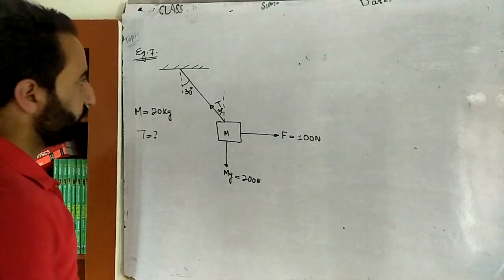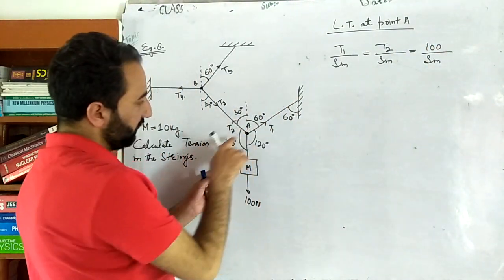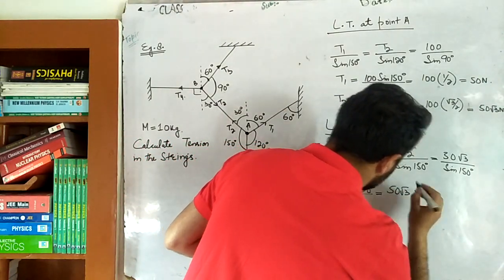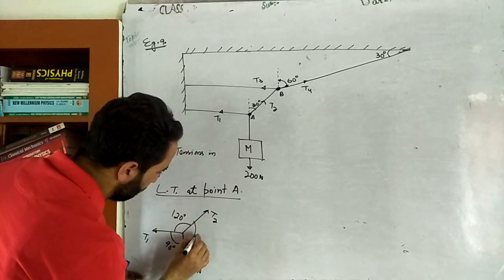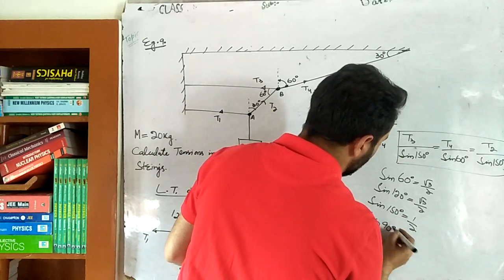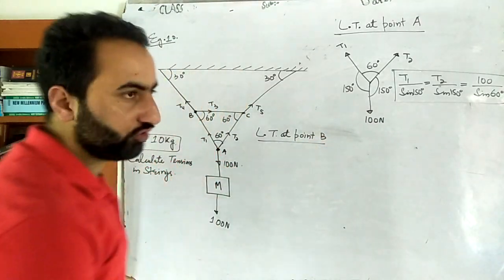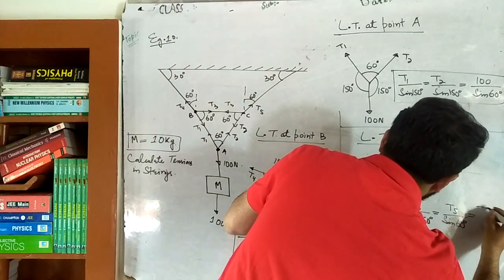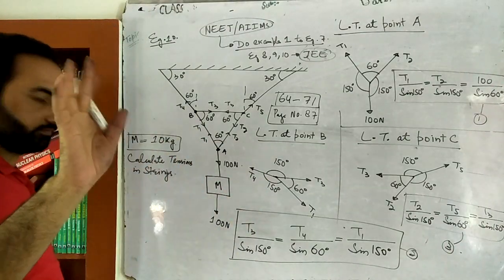NLM I lec 13 (Lami's Theorem)